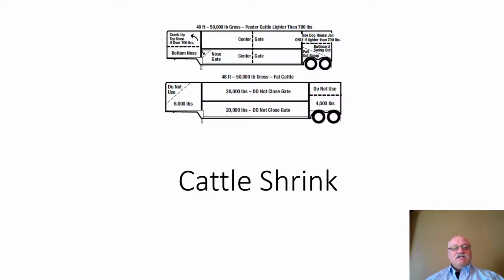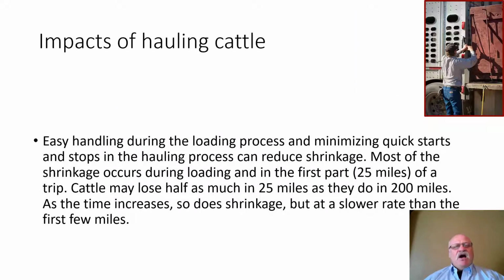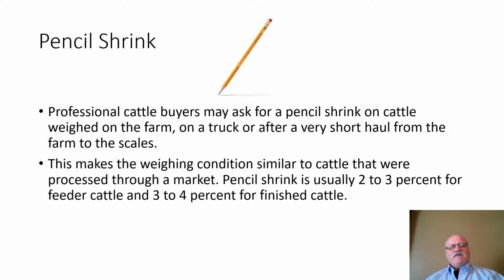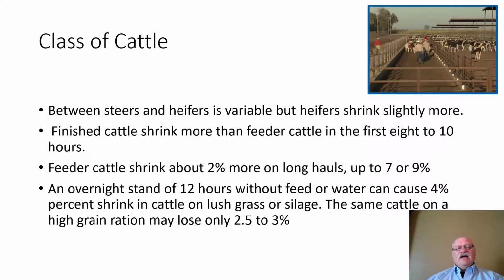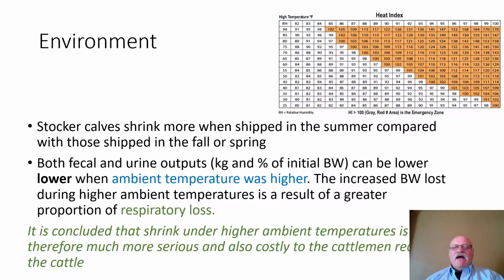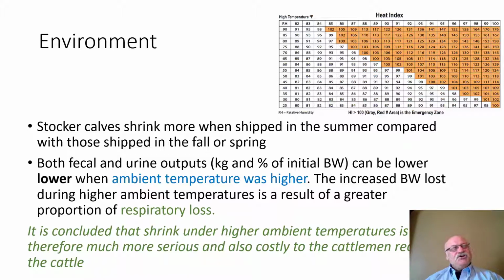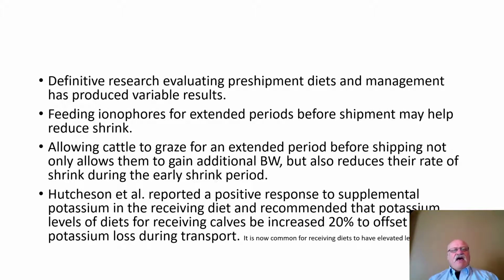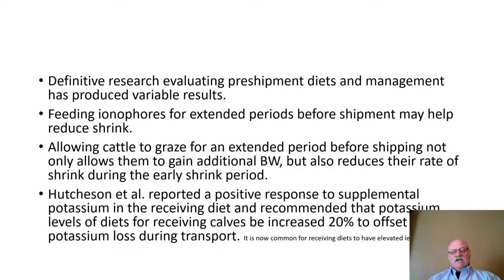Transportation Shrink in Beef Cattle with Dr. Steve Boyles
There are two types of shrink that occur when loading and transporting cattle. One is excretory which is the loss of urine and feces. The second type of shrink loss is tissue loss which is the loss of fluid from the cells.

In this presentation, OSU Extension Beef Specialist Dr. Steve Boyles details the causes of shrink and strategies that can prevent shrink.